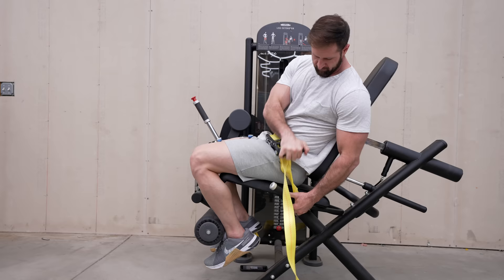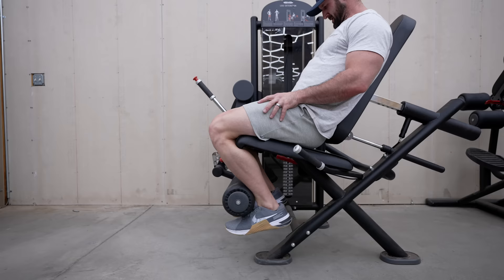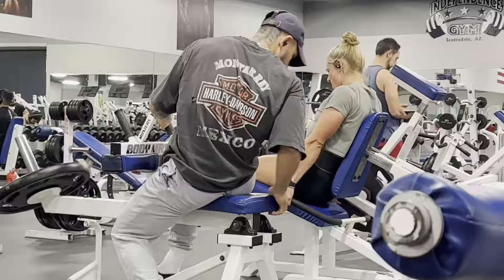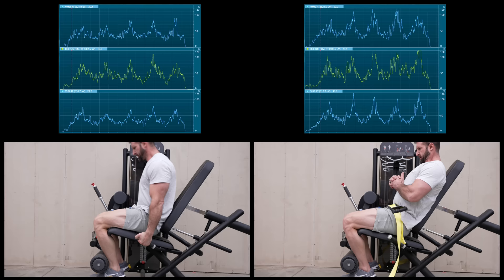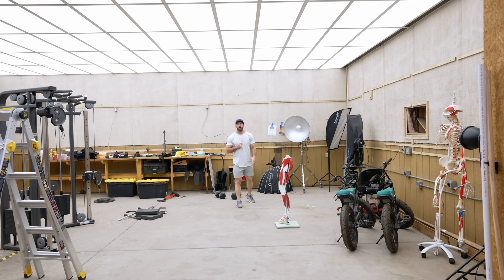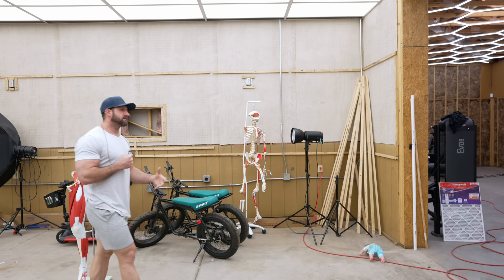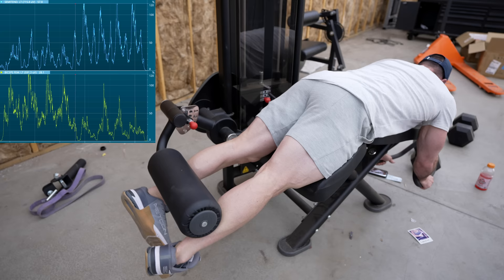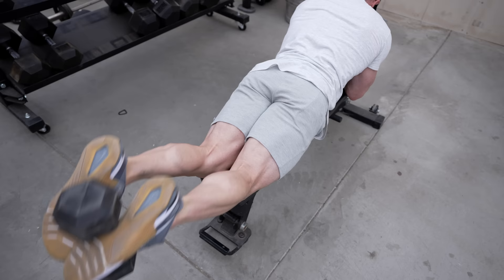You Were Wrong… Back By SCIENCE!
NEW 8-WEEK UPDATED BACKED BY SCIENCE PROGRAM!

Ready to learn exactly how to get your legs growing?

This video was the most challenging to date and I still have so much more to test so there's definitely room for another leg video. Starting out on the leg extension, there are so many fascinating things I learned but to me, the most interesting is how much tension is lost from your legs when you grip the machine with your hands.

Also, I always thought you could pinpoint how you wanted to target your quads just based on the stance you take.. not necessarily the case, you see a slight change in your VMO and a huge difference in your rectus femoris but the excitation in your VL doesn't change at all!

In terms of hamstring development, I think this is a game changer, knowing that you can really isolate down based on how you position your feet should change everyone's training.

Finally calves, toe position matters, end of story.. you lose.. good day sir!